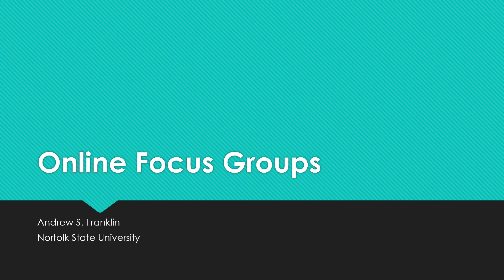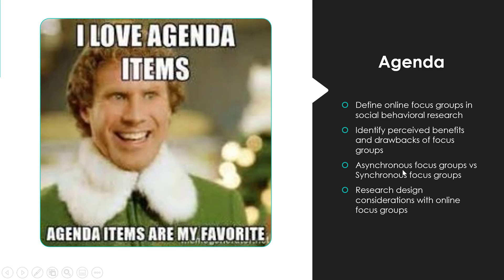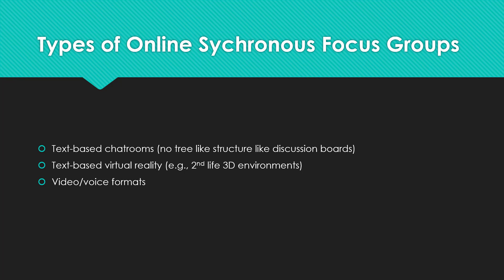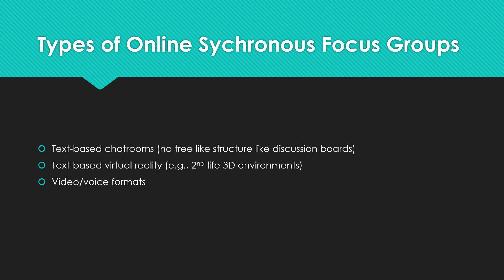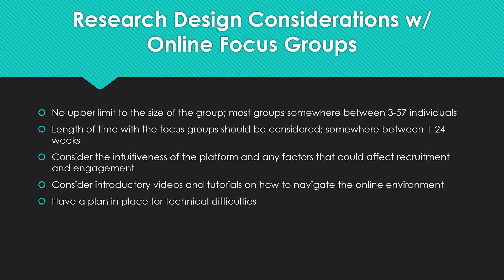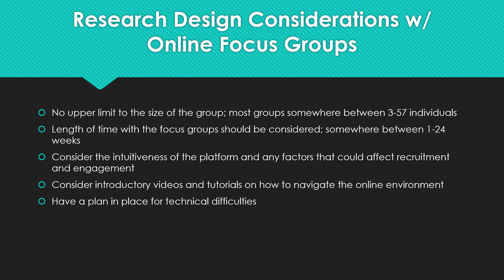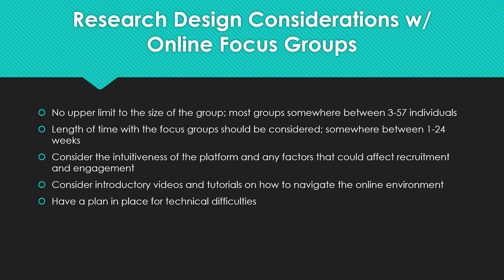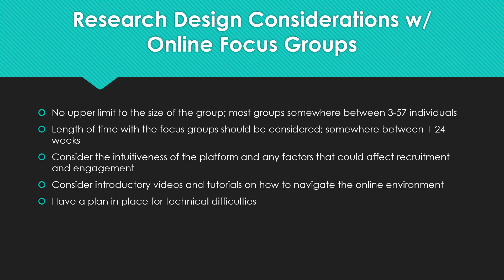3 - Online Focus Groups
In this mini-lecture I define focus groups, distinguish synchronous and asychronous online focus groups, and discuss considerations for this research methdological approach.